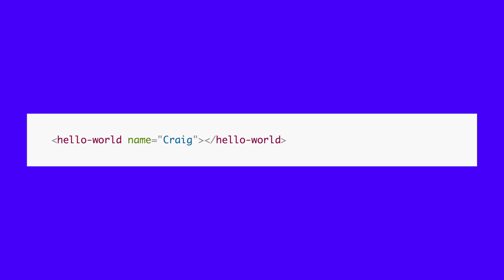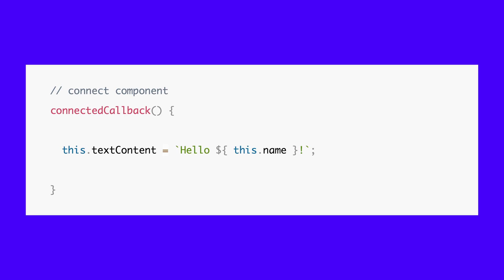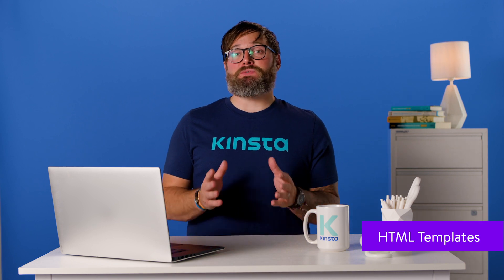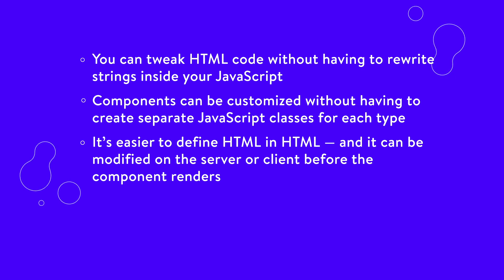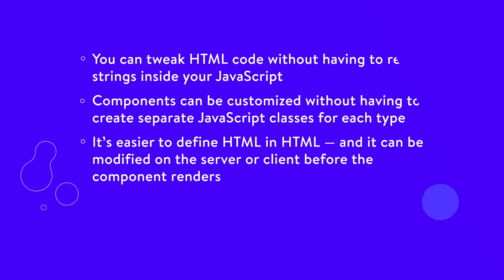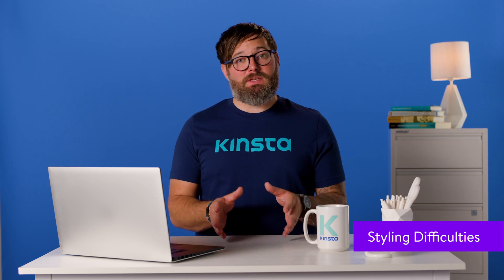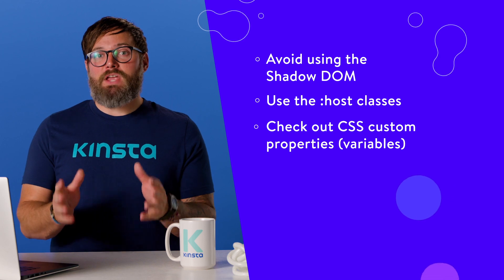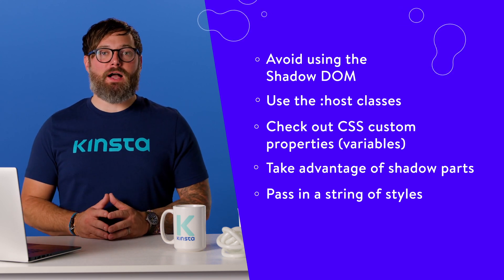A Complete Introduction to Web Components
Want to better understand web components and how they work? ✅ Click play to dive in ⬆️

We all have projects we’d instead not work on. The code has become unmanageable, the scope evolved, quick fixes applied on top of other fixes, and the structure collapsed under its weight of spaghetti code. Coding can be a messy business.

Projects benefit from using simple, independent modules which have a single responsibility. Modular code is encapsulated, so there’s less need to worry about the implementation. As long as you know what a module will output when given a set of inputs, you don’t necessarily need to understand how it achieved that goal.

Applying modular concepts to a single programming language is straightforward, but web development requires a diverse mix of technologies. Browsers parse HTML, CSS, and JavaScript to render the page’s content, styles, and functionality.

Tune in to learn an in-depth introduction to web components! ▶️

🕘Timestamps

0:00 Intro
0:40 Getting Started With Web Components
1:50 Adding Attributes
2:47 Lifecycle Methods
3:34 How Web Components Interact With Other Elements
4:52 HTML Templates
5:50 Template Slots
7:07 The Declarative Shadow DOM
7:44 Shadow DOM Events
8:01 Using Web Components in Other Frameworks
8:44 Web Component Criticisms and Issues
9:48 Ignored Inputs

📚 Resources